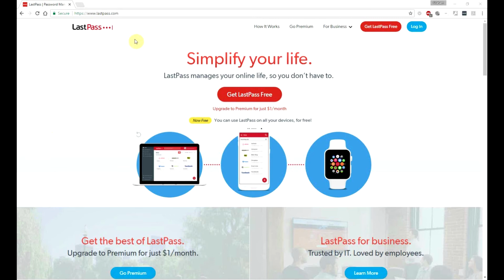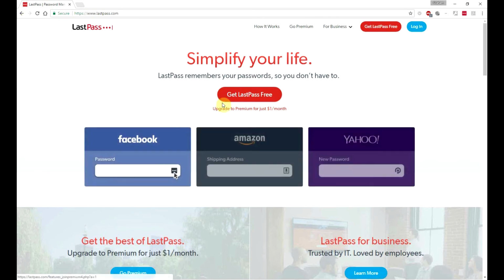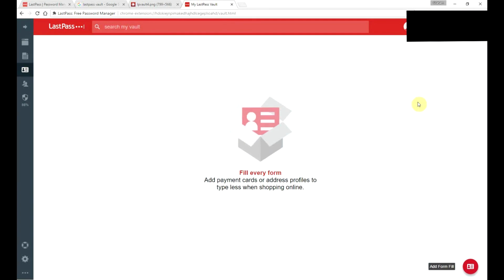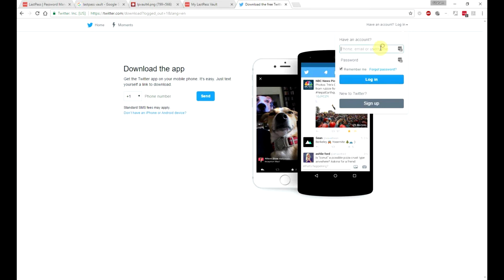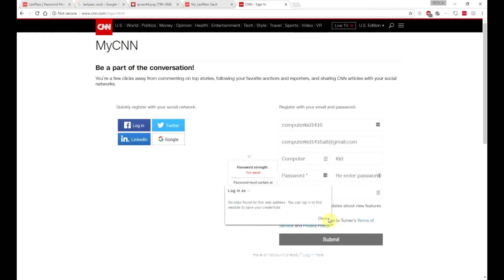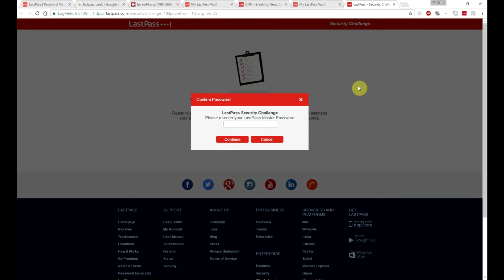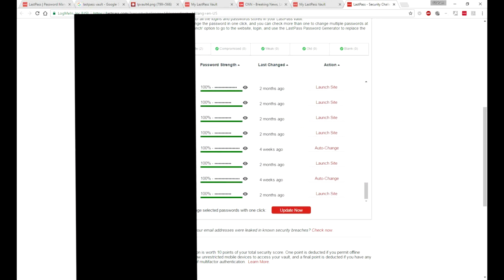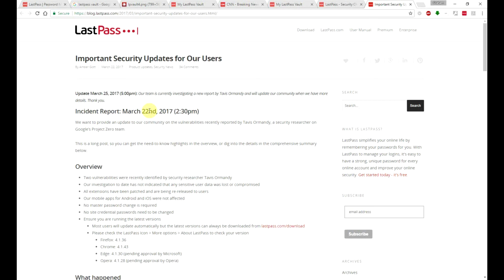Computerkid Tips - How and why to use Lastpass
If you're using the same password for everything, or even just using your web browser to save your passwords, that isn't secure enough. While Lastpass isn't the only password manager out there, it's the one I recommend for its ease of use, cloud backup feature, and advanced encryption, among other reasons.